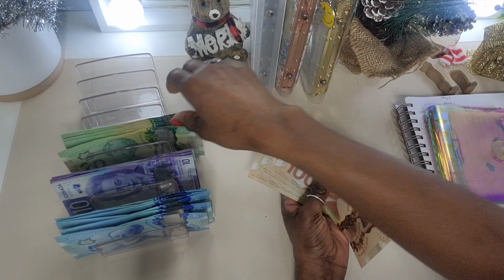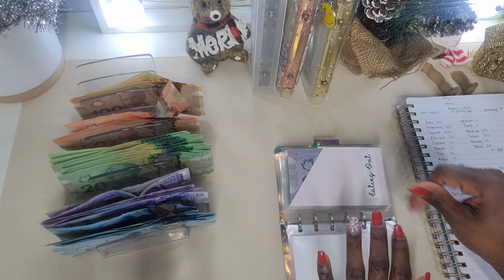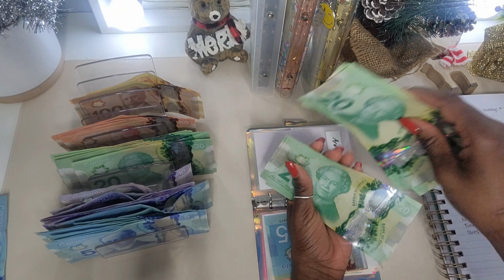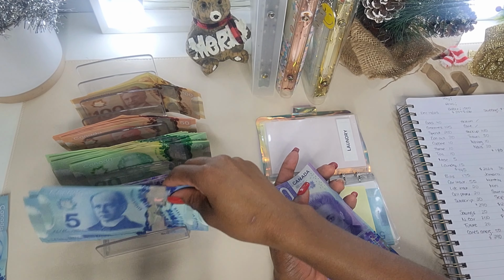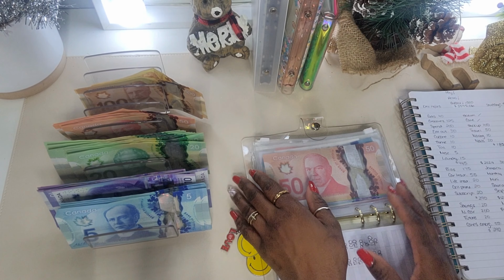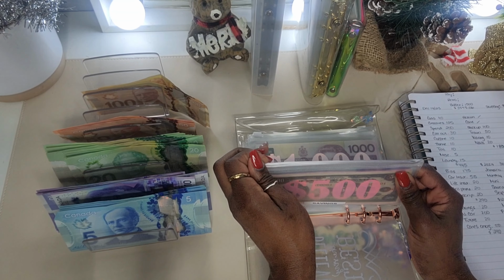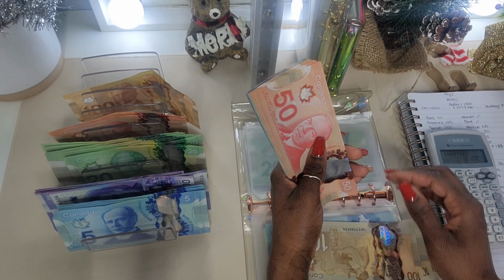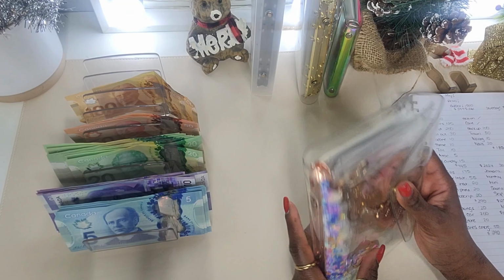$915 Cash stuffing | wallet envelopes | long and short term envelopes | zero based budget